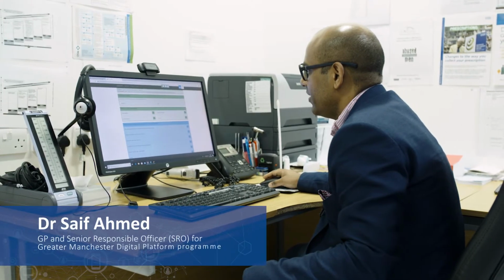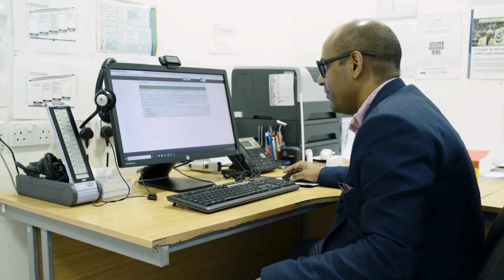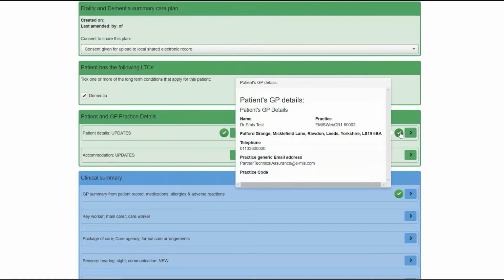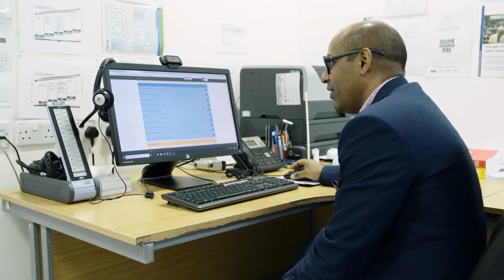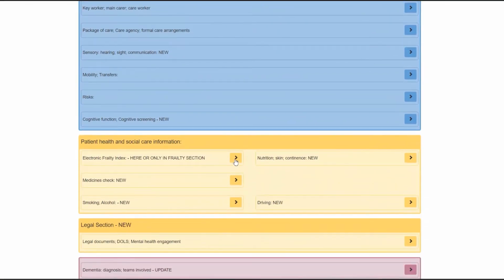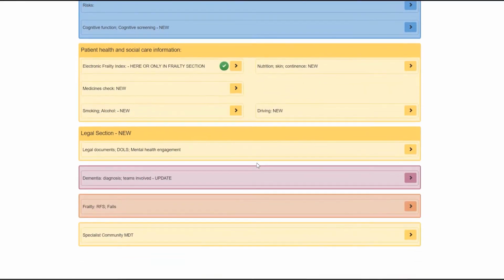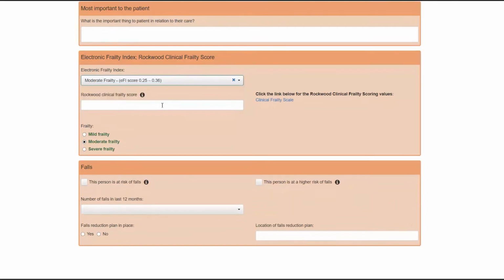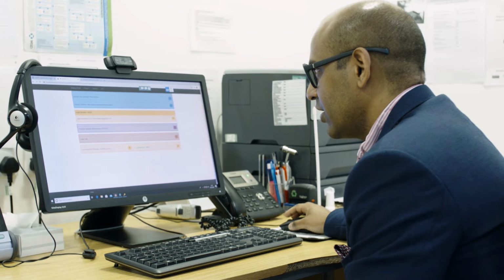Dementia and frailty shared care plan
Dr Saif Ahmed explains how the new dementia frailty shared care plan will help share and input into patient information across health and social care as part of the Greater Manchester Digital Platform programme.